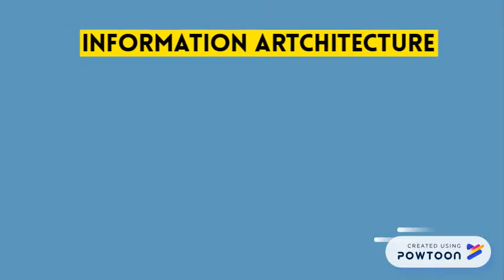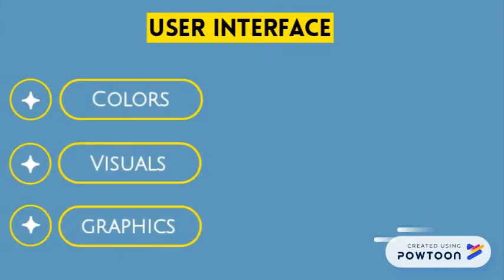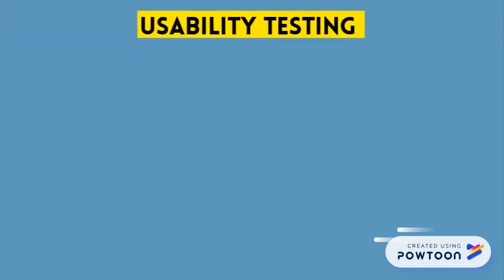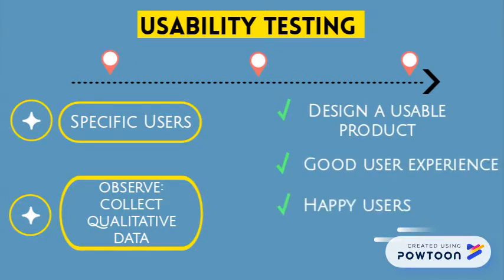UX Terminology for PCEM students